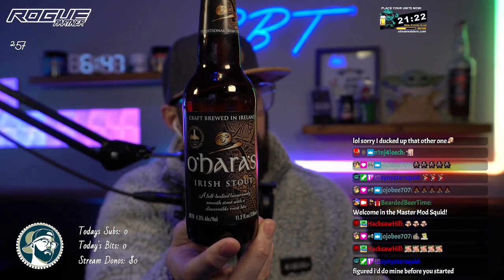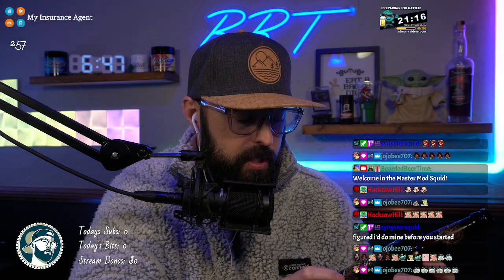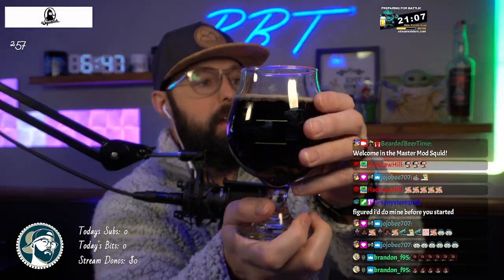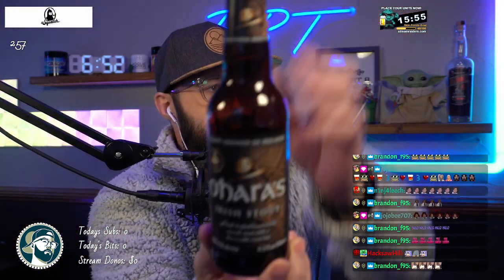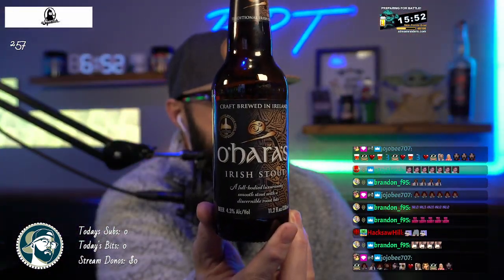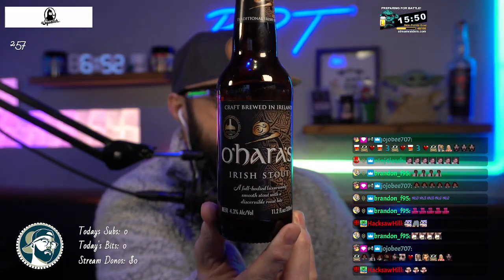O'Hara's Irish Stout Beer Review! // Irish Stout // 4.3% // Carlow Brewing // Ireland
This Irish brew definitely has a unique roast bite that is described on the bottle!